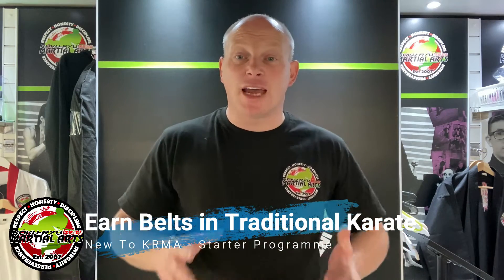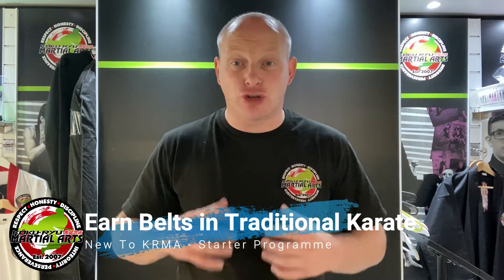Earn Belts in Traditional Karate